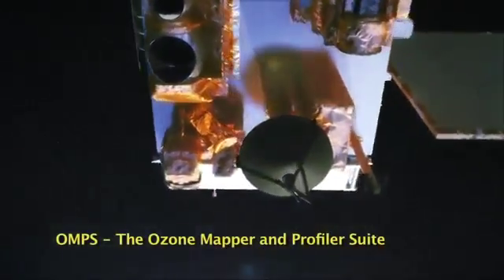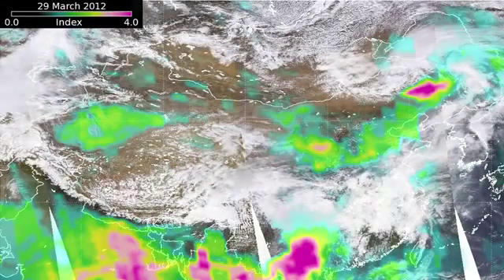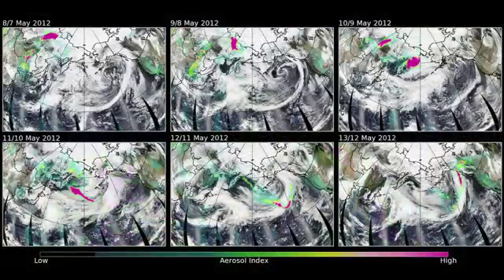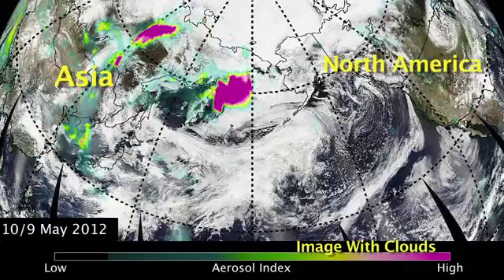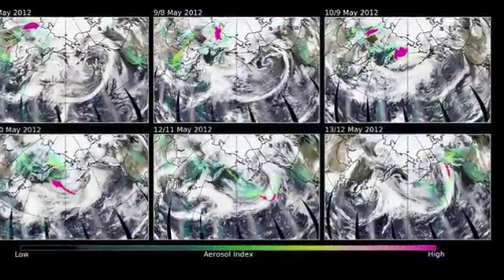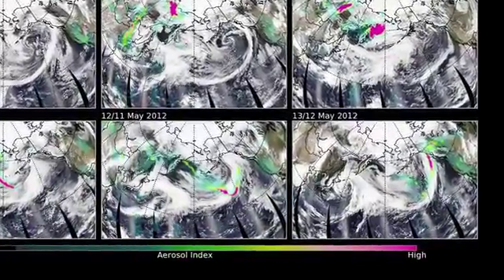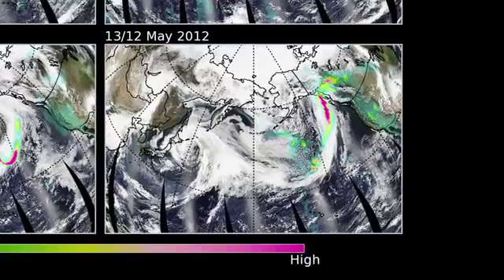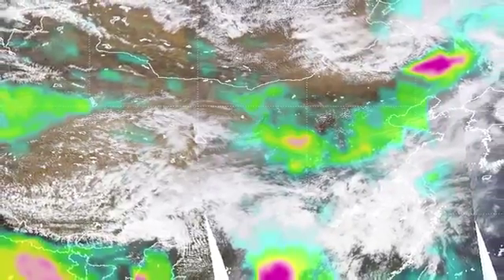NASA Suomi Sees Asian Fires Migrate To North America